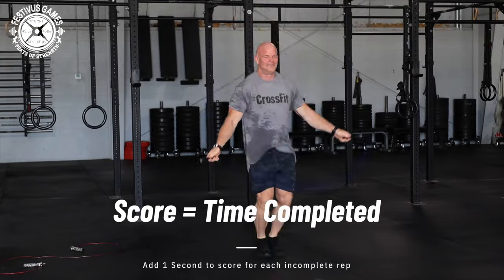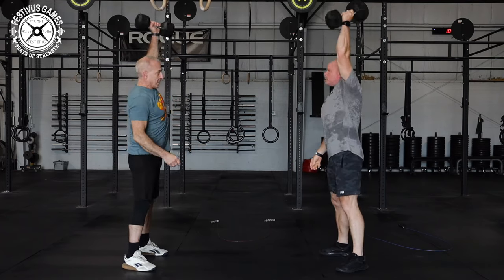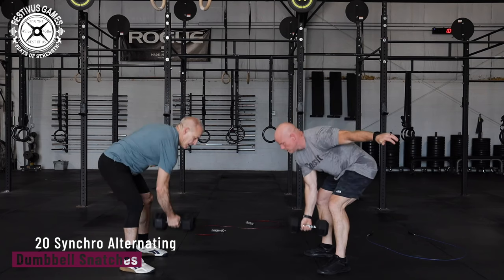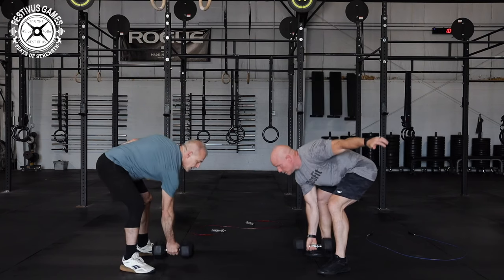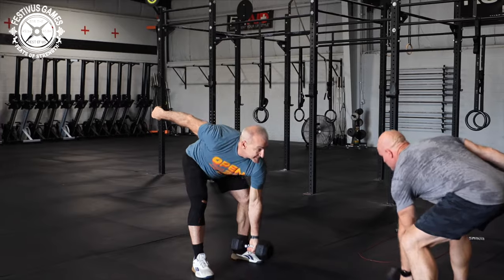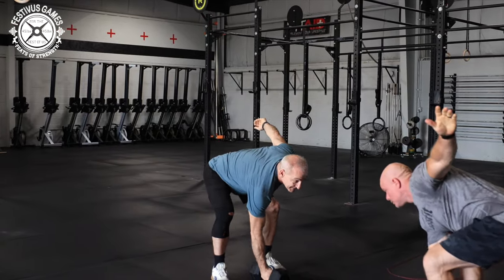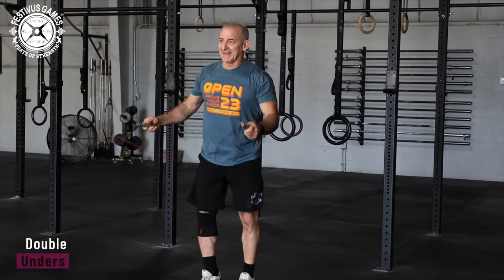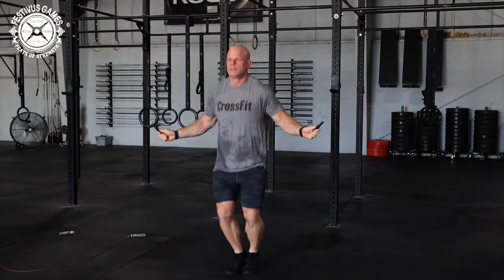Event 1 102023